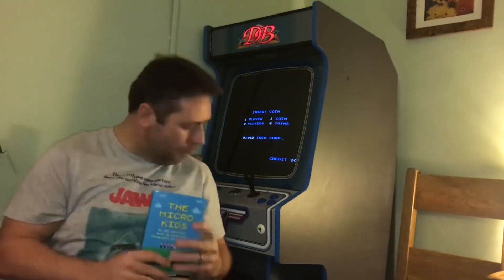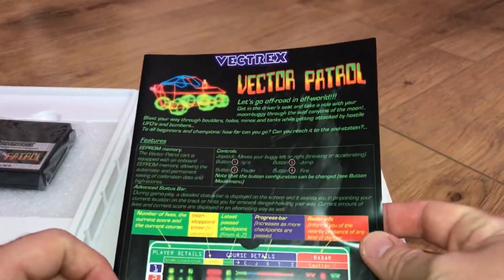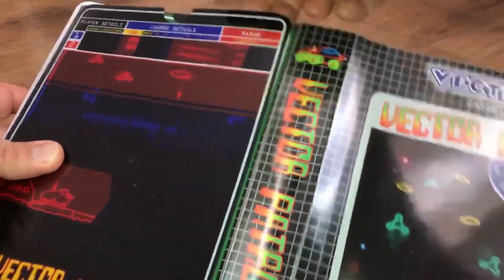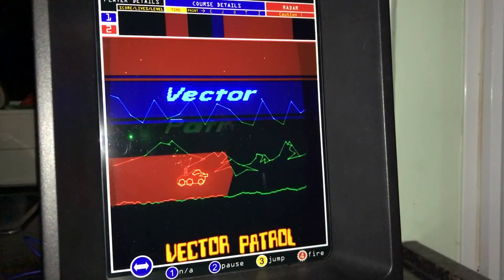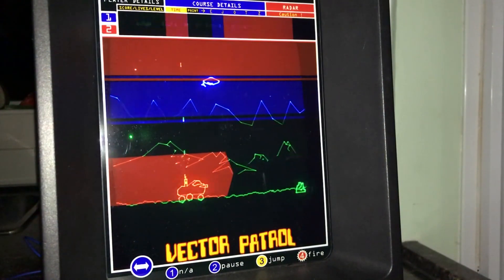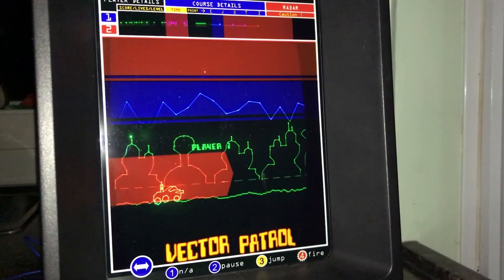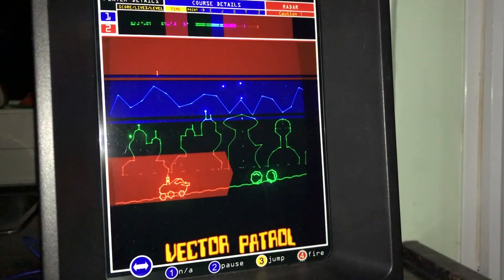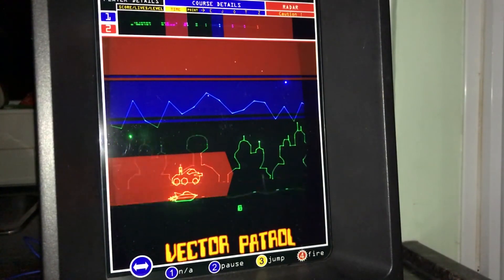Vector Patrol - Review For The Vectrex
Dean Swain plays Vector Patrol for the Vectrex, a great homebrew release by TutsTronix.

Take a ride with your moon-car through wild moon-canyons
while getting attacked by hostile ufo's, bombers and blasting your way through rocks, mines, moontanks, etc...